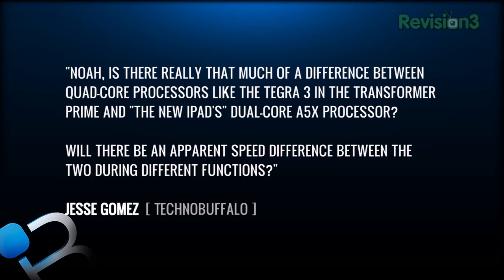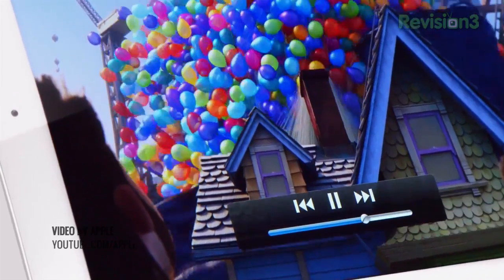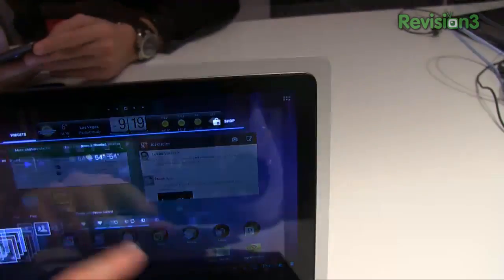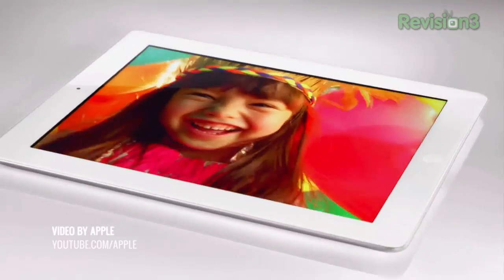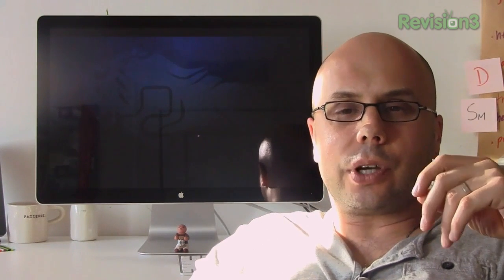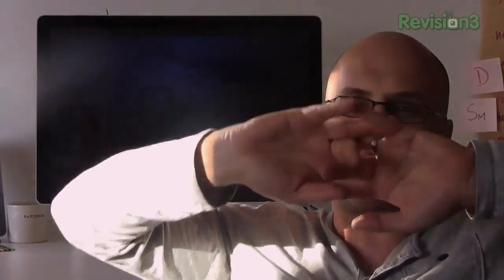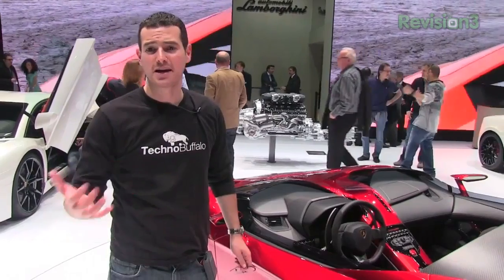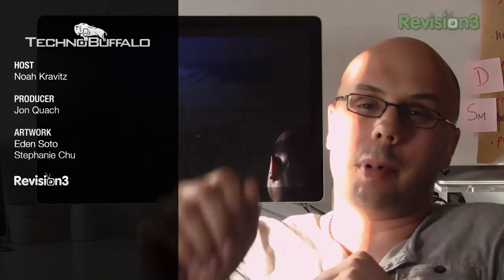Ask The Buffalo: Quad Core Processors and the Importance of Specs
Where's Jon?! At the Gevena Auto Show in Switzerland that's where. This week, Noah fills Jon's shoes to tackle the latest questions from our viewers! In this episode, Noah explains the core differences between the two big players in Quad Core mobile processing - the Nvidia Tegra 3 and the recently announced Apple A5x. Noah also discusses importance of specs and how they actually impact and affect the end-user experience.